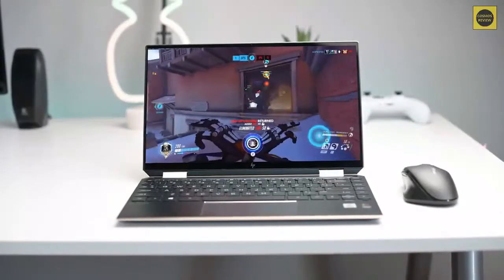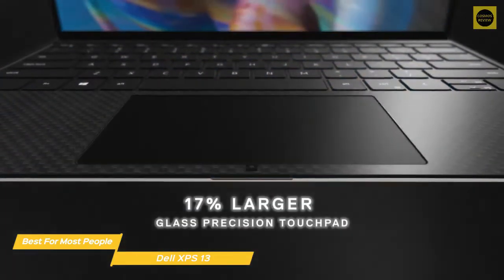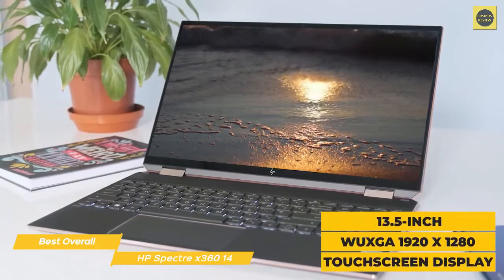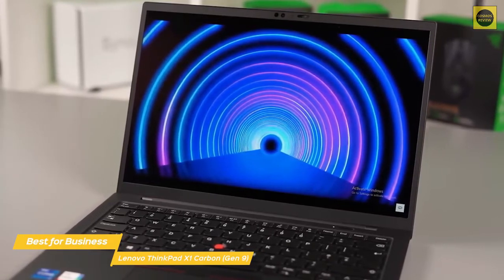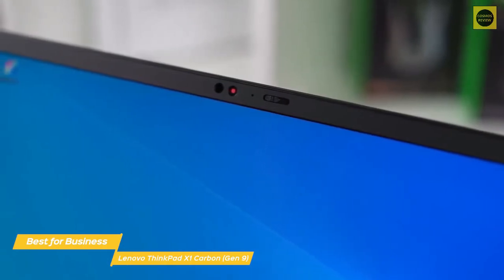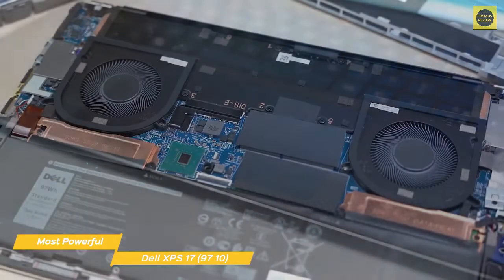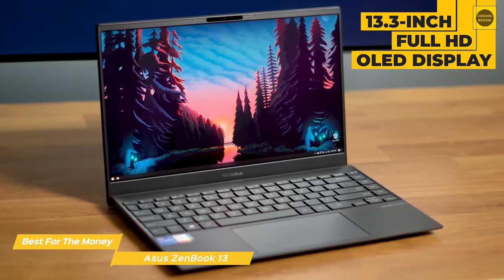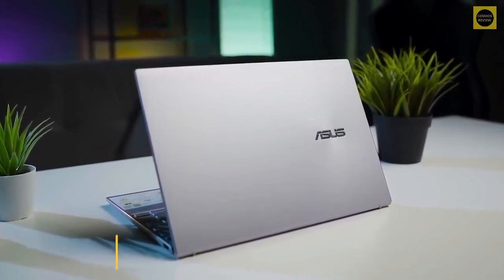Top 5 Best Ultrabooks 2023 | Dell XPS 13 | Lenovo ThinkPad | ZenBook 13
In this video, we’ll be comparing the top 5 Ultrabooks that are designed for different kinds of users. We will take into account performance and features so you can decide which is best for you. All the products on our list were selected based on their own inherent strengths and features.
We’ll be comparing the Dell XPS 13, the HP Spectre x360 14, the Lenovo ThinkPad X1 Carbon (Gen 9), the Dell XPS 17 (9710) and the Asus ZenBook 13; which are all great options if you’re in the market for an Ultrabook.

We’ll break down which Ultrabook would be best for you, and what you can expect to get in return for your money. We’ll help you decide if one of the Ultrabooks on our list seems like a great purchase.

► Dell XPS 13 (9310), 13.4- inch FHD+ Touch Laptop - Intel Core i7-1185G7, 16GB 4267MHz LPDDR4x RAM, 512GB SSD, Iris Xe Graphics, Windows 10 Pro - Platinum Silver with Black Palmrest.
► HP Spectre x360 Luxury 14T,13.5" 3:2 WUXGA+ Touch, Intel i7-1165G7, 16GB RAM, 1TB SSD, Bang&Olufsen Quad Speakers, HP Tilt Pen, Nightfall Black, Win 10 Pro, 64GB TechWarehouse Flash Drive.
► Lenovo ThinkPad X1 Carbon 9th Gen 9 Intel Core i7-1165G7, FHD Non-Touch Screen,16GB RAM, 512GB NVMe SSD, Backlit KYB Fingerprint Reader, Windows Pro.
► 2021 Newest Dell XPS 17 Laptop 9710, 17" UHD+ Touch Display, Intel i7-11800H, GeForce RTX 3050, 64GB RAM, 4TB SSD, IR Camera, Backlit Keyboard, Wi-Fi 6, Thunderbolt, Win 10 Pro.
► ASUS ZenBook 13 Ultra-Slim Laptop, 13.3” OLED FHD NanoEdge Bezel Display, Intel Core i7-1165G7, 16GB LPDDR4X RAM, 512GB SSD, NumberPad, Thunderbolt 4, Wi-Fi 6, Windows 10 Pro, Pine Grey, UX325EA-XS74.